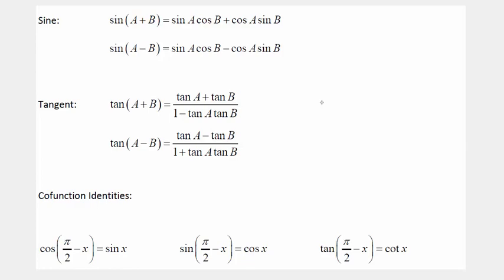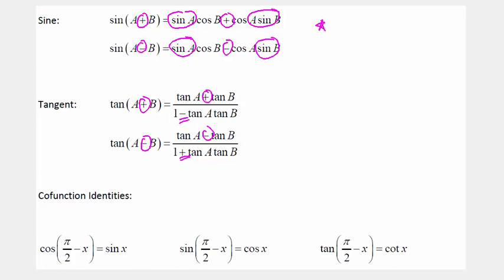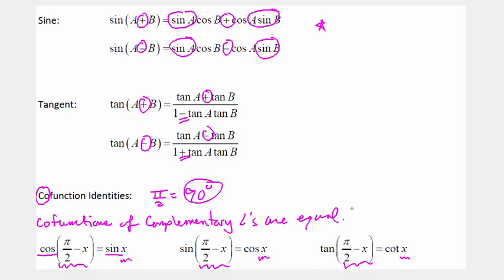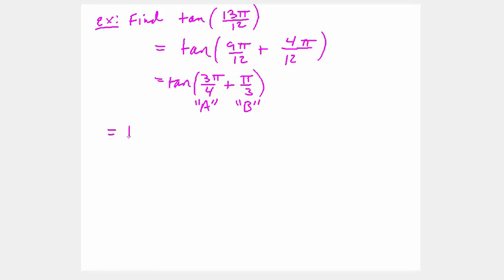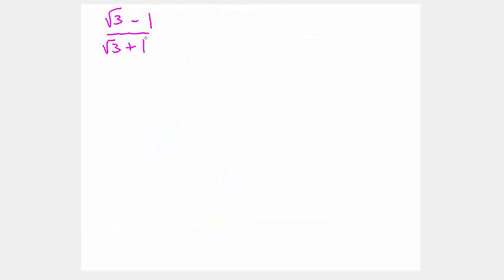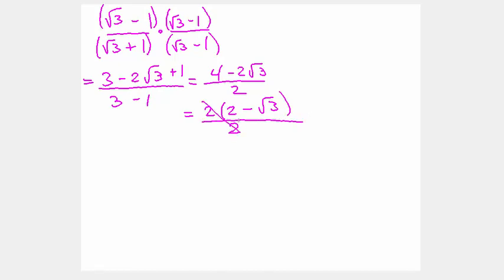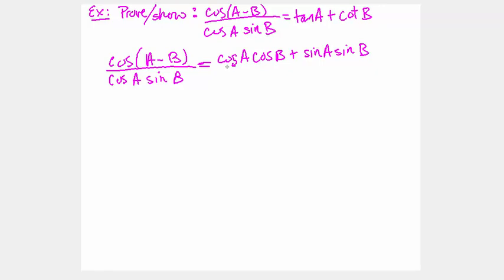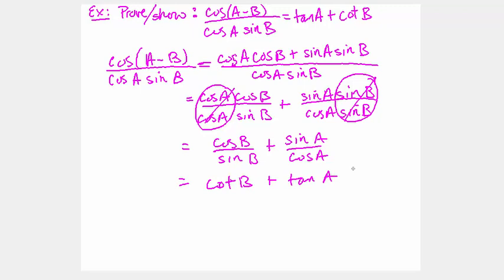Sum and Difference Identities for Sine and Tangent